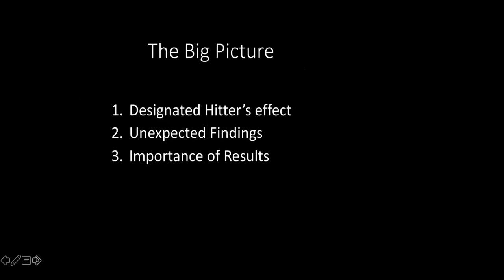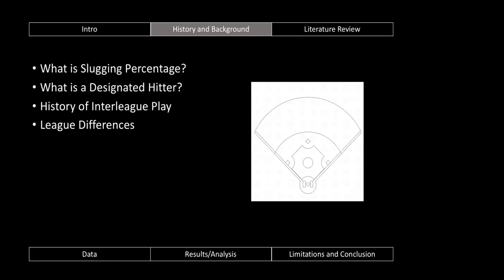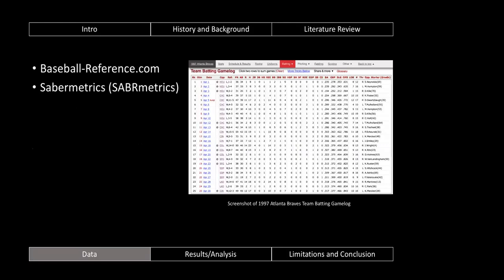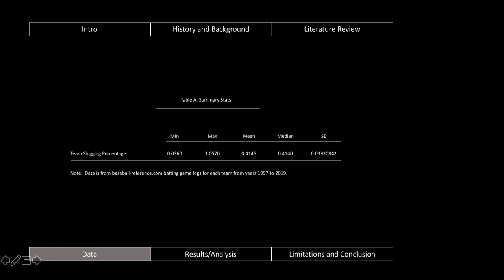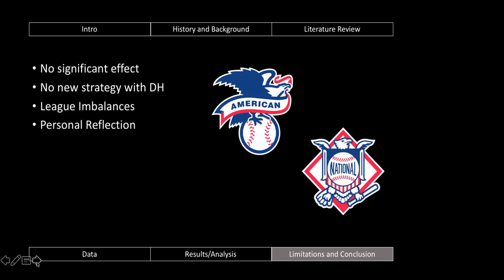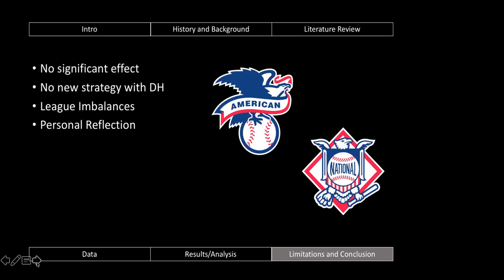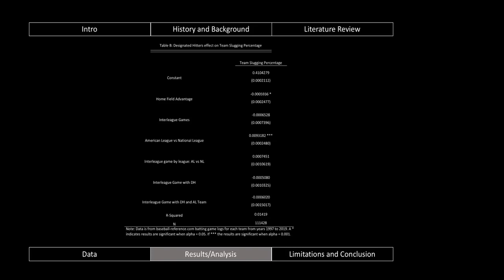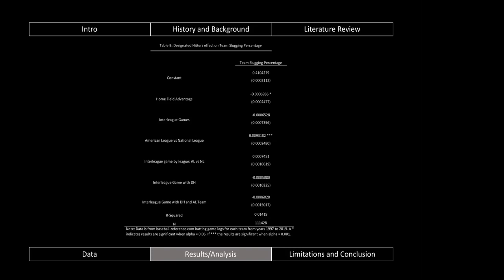Designated Hitter's Effect on Slugging Percentage in MLB (Student Presentation)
Ethan's presentation on his work on the Designated Hitter's Effect on Slugging Percentage in MLB for Research Methods in Economics at Bethany College exemplifies what one seeks to achieve in a presentation for empirical works in progress.

Ethan presentation is well organize.  He understands what he is attempting to test with his empirical work.   His strong grasp of the composition of his data enables him to address concerns brought up with questions.  And, he listens to the feedback he receives so he can later improve his project.